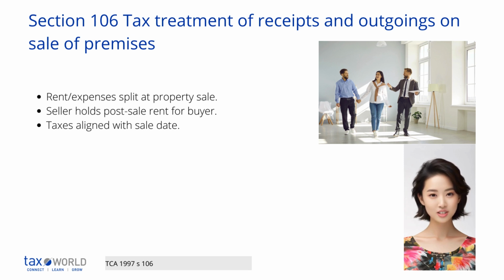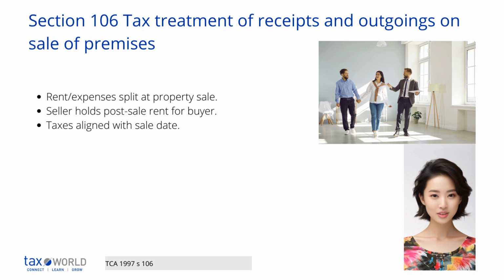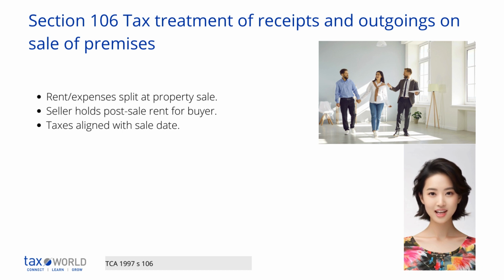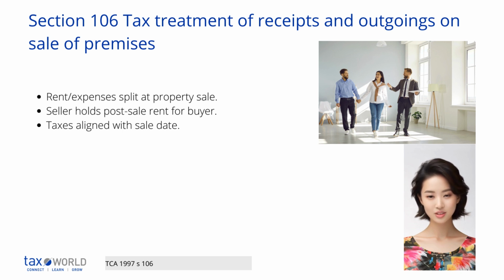TCA 1997 s 106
Section 106 deals with a sutation where a rented property is being sold, and it is necessary to apportion rent payments and between the seller and the buyer.

The seller, known as the vendor, and the buyer need to figure out who gets the rent payments and who covers the expenses during the time the property sale is being finalized. Rent payments that are made for the time before the sale is completed are usually given to the seller, while rent for the time after the completion goes to the buyer. Expenses are handled in a similar way.

There might be situations where the seller receives rent that should belong to the buyer, or pays expenses that should be covered by the buyer. In these cases, the seller acts like a trustee, holding the money or responsibility until the sale is complete.

Rent received by the seller for the time after the sale should be held for the buyer.
If the seller pays for expenses that are the buyer's responsibility, the seller might not get a tax deduction for them.

The seller doesn't pay tax on rent that belongs to the buyer. Likewise, the buyer doesn't receive rent or pay expenses that have been allocated to the seller. This approach can also be used when an estate takes over contractual responsibilities.

Example

You agree to sell a property on 1 January, and the sale will be completed on 1st June.

You receive rent of €5,000 for the period from 1 January to 31 March, and you are taxed on this amount.

You receive another €5,000 on 31 March for rent from 1 April to 30 June. However, since the sale completes on 1 June, part of this rent (€1,667) belongs to the buyer. You are taxed only on €3,333 and hold the €1,667 for the buyer.

The buyer gets the €1,667 and is taxed on it.